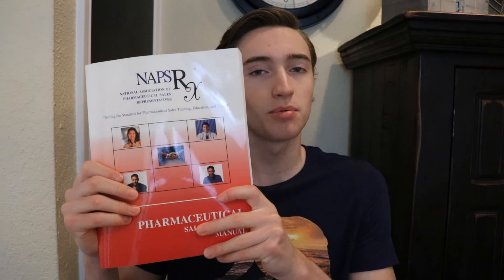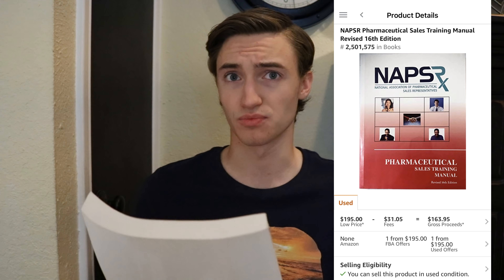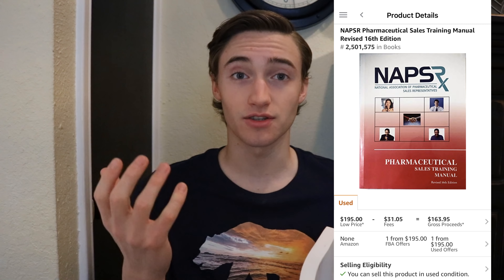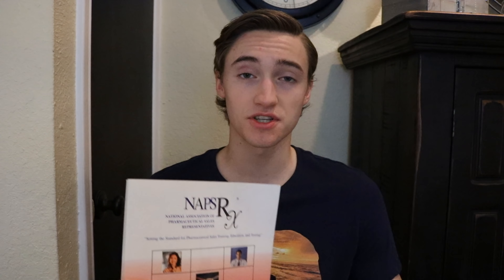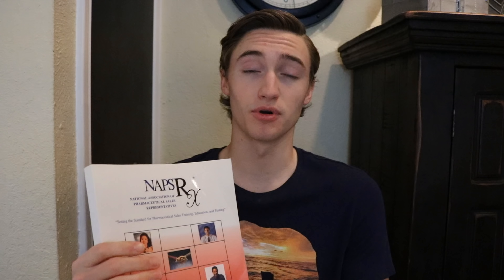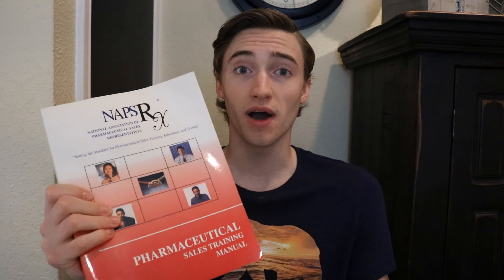3 HUGE Tips To Make Your First $5,000 FAST Reselling Items On Amazon FBA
✅ [FREE] Top 25 Most Profitable Products To Resell On Amazon CHEAT LIST!

Are you wanting to start or grow you current Amazon FBA reselling business? Well then this is the PERFECT video for you to watch. I am all about helping others avoid making mistakes, which can result time and money SAVED. So I am going to go over 3 HUGE tips to follow in order to minimize the risk of making one of those costly mistakes. Enjoy :)